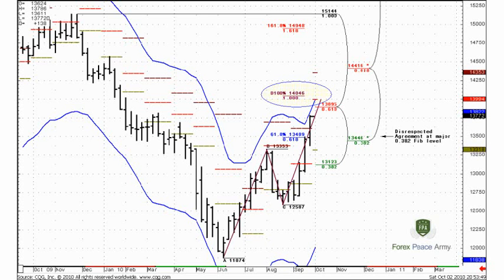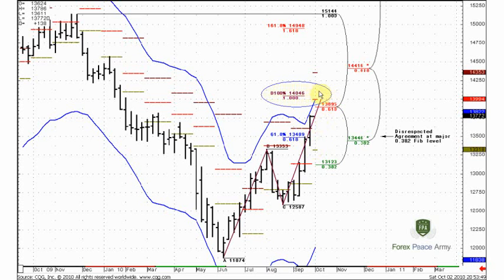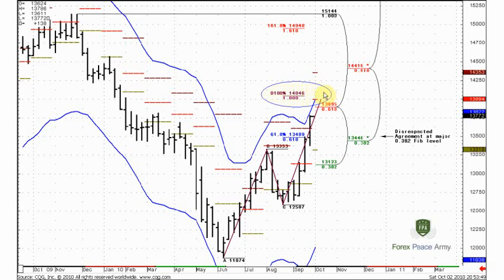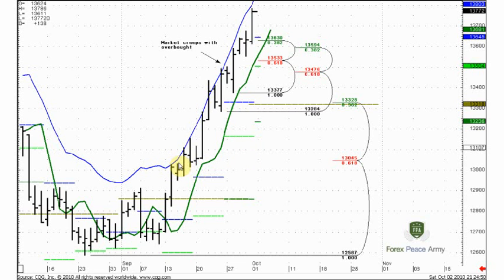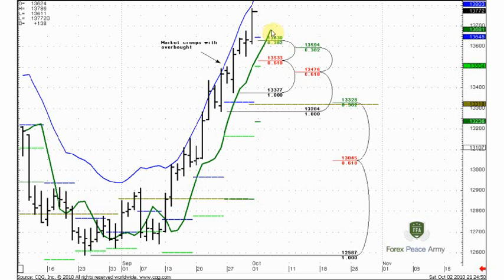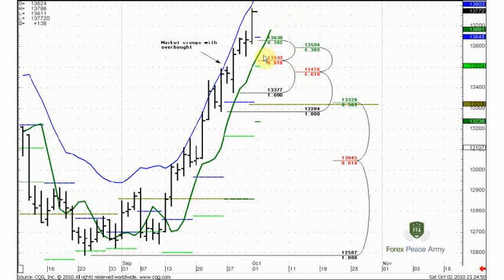Forex Peace Army|Sive Morten EURUSD Daily 10.04.10